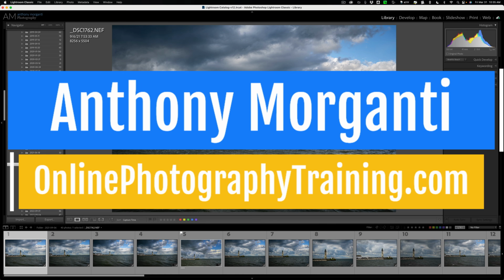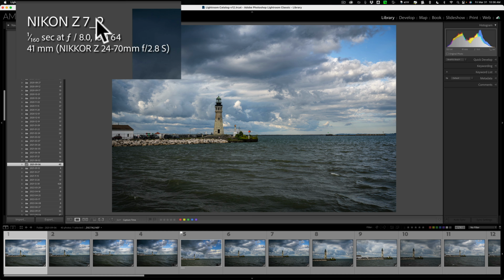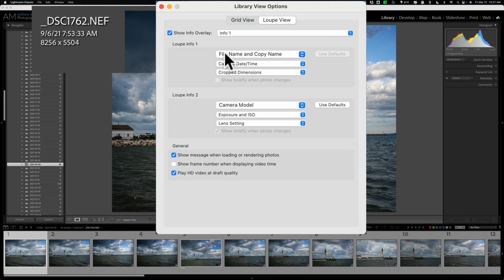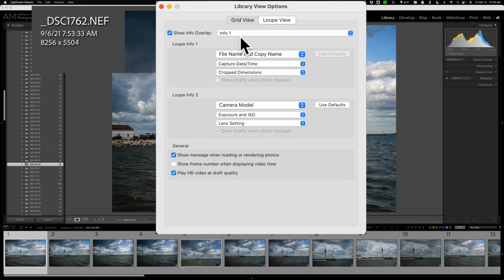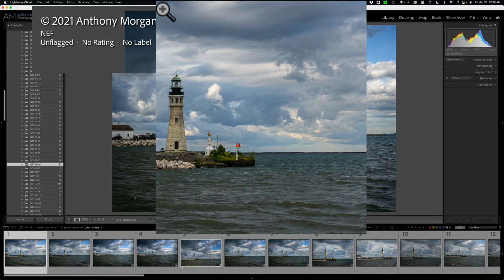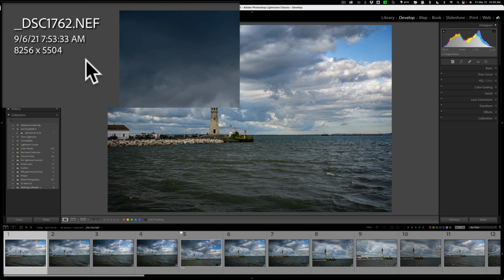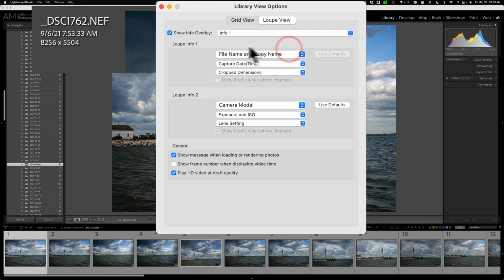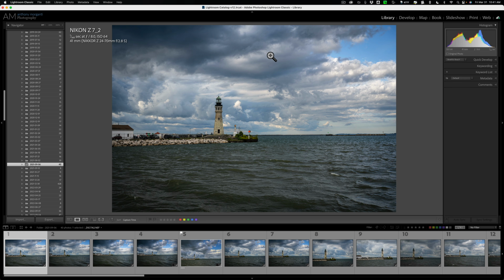Editing the Information Display in Lightroom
In this tutorial, I demonstrate how to edit the information displayed in the top left corner of images while in the Library and Develop modules.